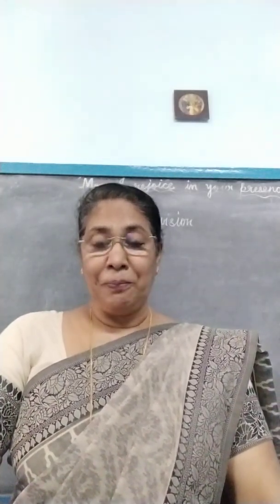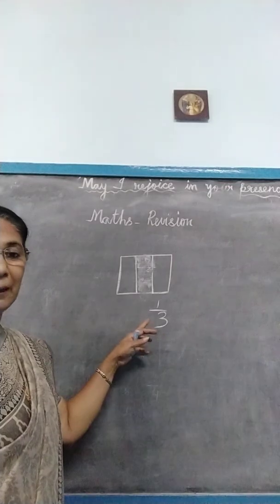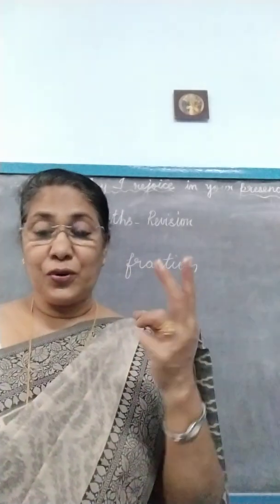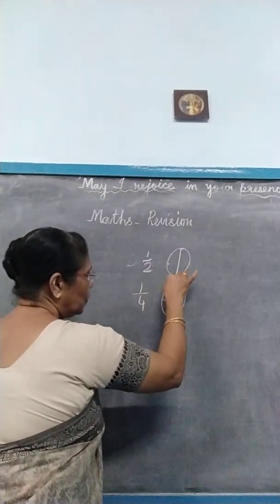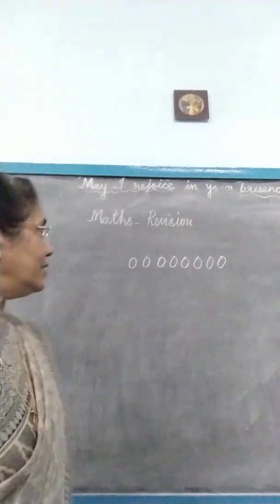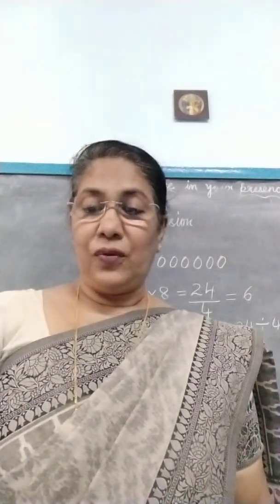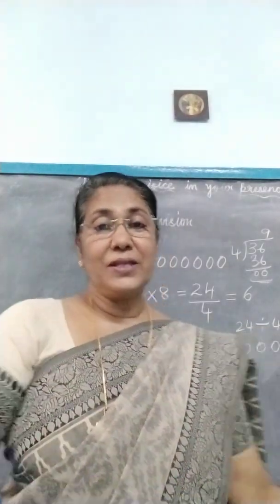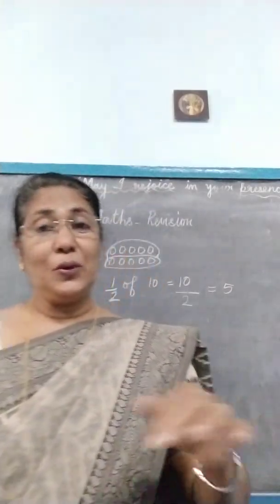27 January 2021